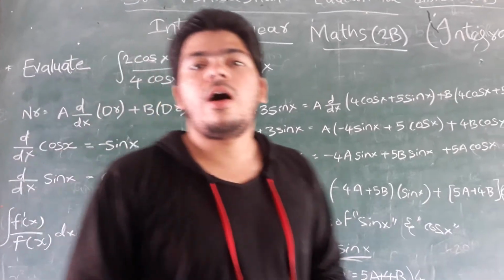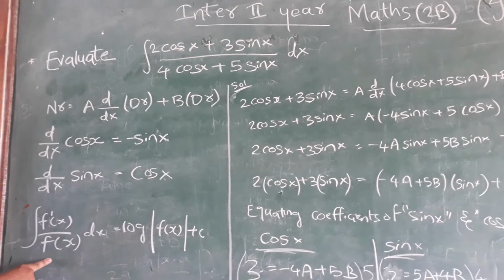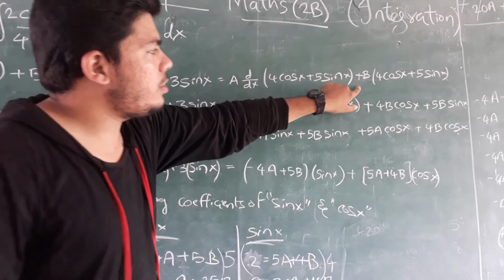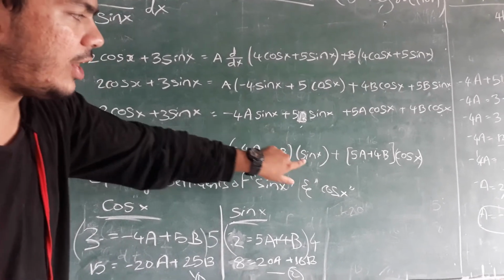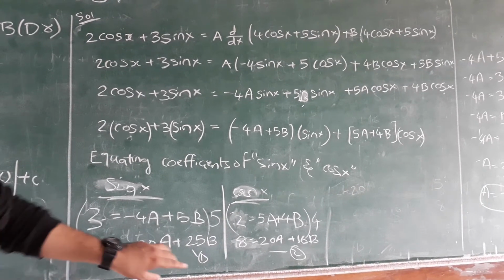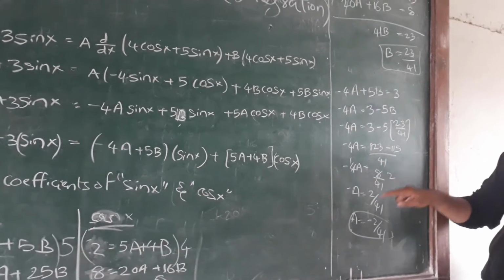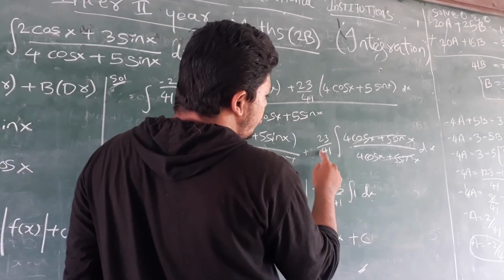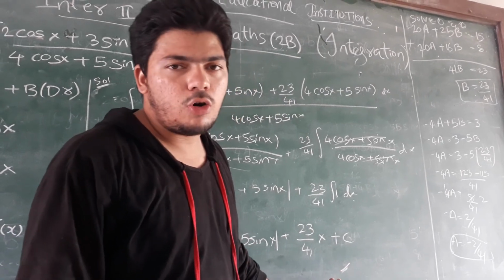Integration Maths(2B) Problem2